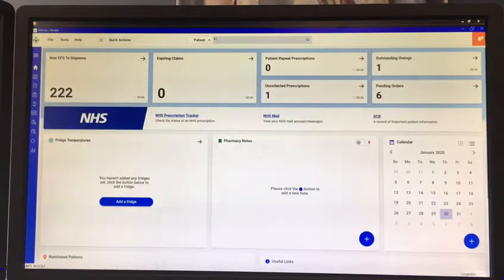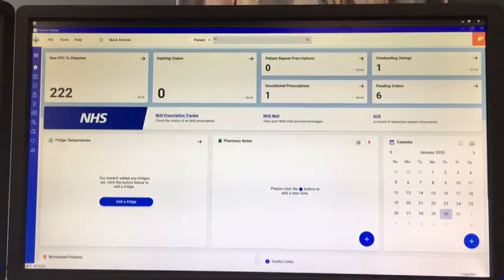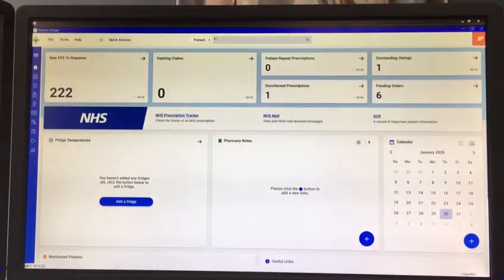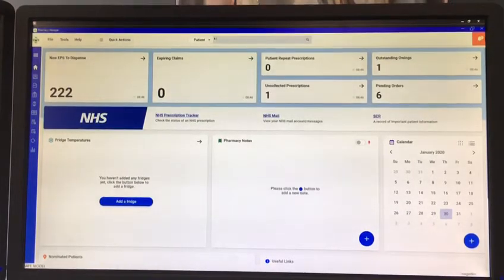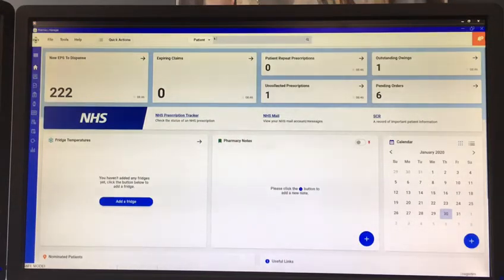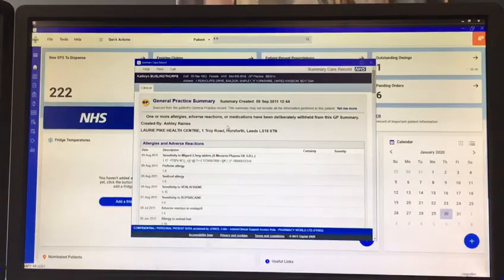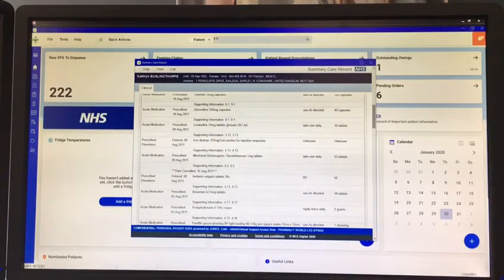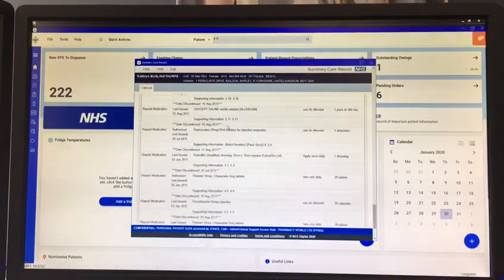1-click Summary Care Record (SCR) integration demo in Pharmacy Manager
Simeon Green, Product Manager from our Patient Management team gives a short demo of the 1-click Summary Care Record (SCR) integration demo in Pharmacy Manager.